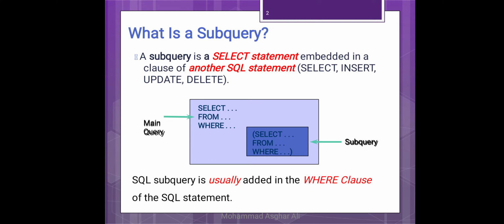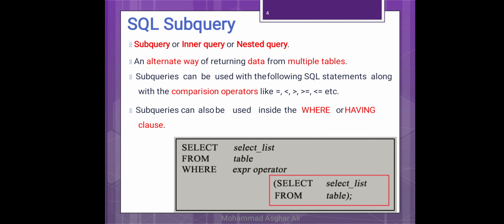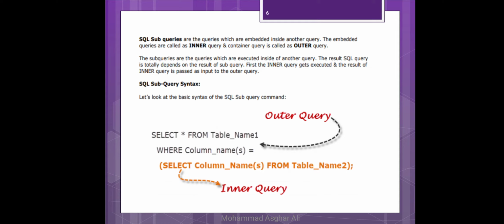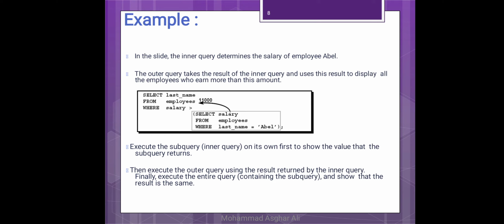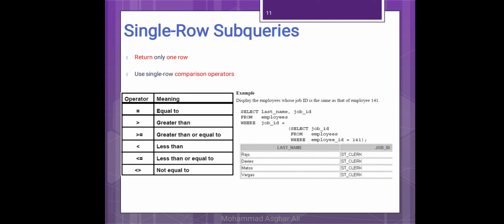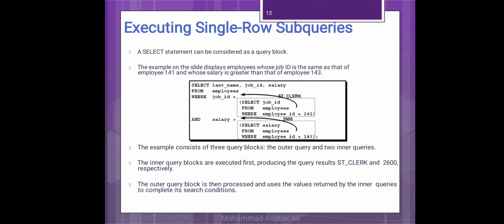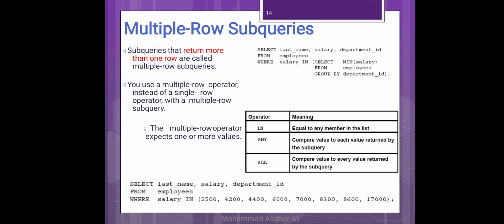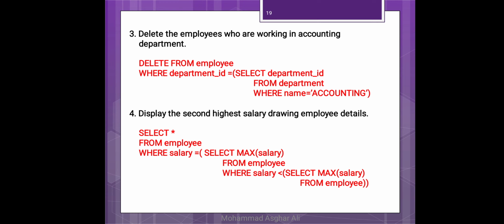SubQuery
By Mohammad Asghar Ali # Dept of Computer Applications # Karim City College Jamshedpur